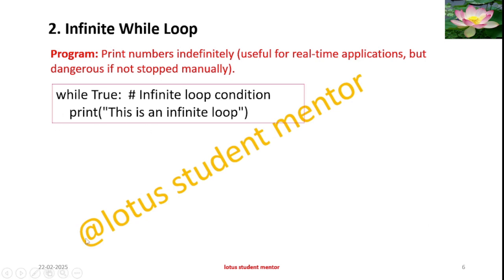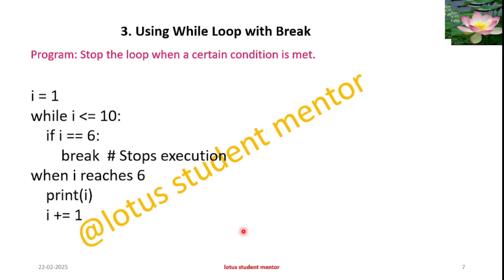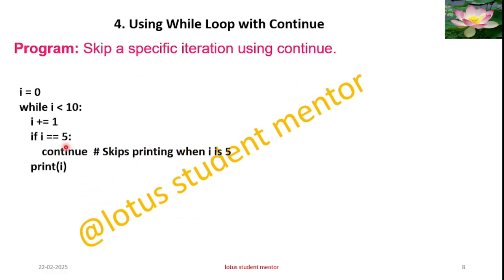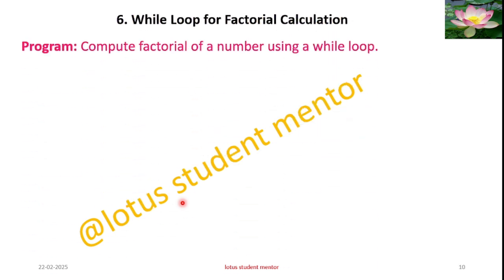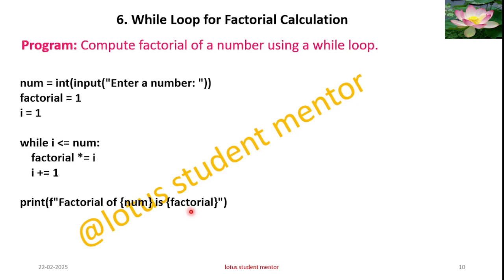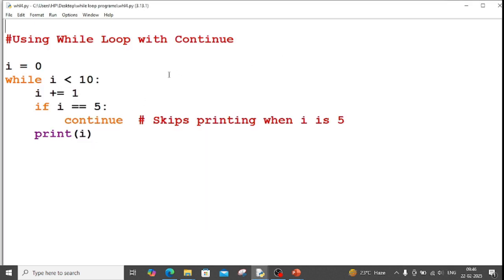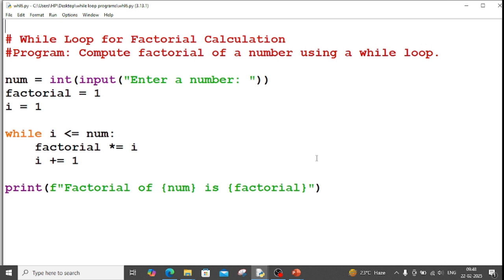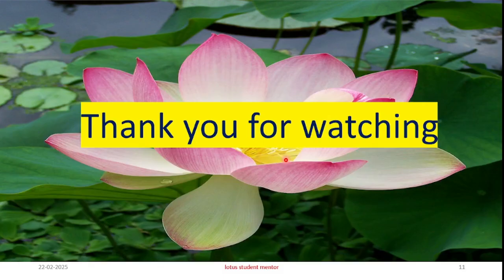While Loop in Python part 2(Infinite loop, Break, Continue,User input Validation, Factorial Calcula)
While Loop in Python part 2(Infinite loop, Break, Continue,User input Validation, Factorial Calculation) with demonstration@viswanatha.k7512